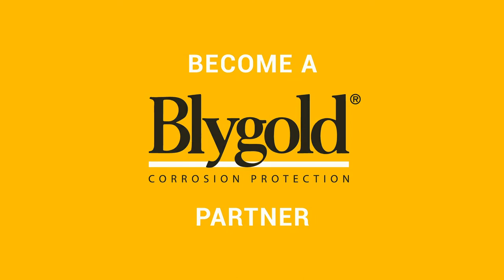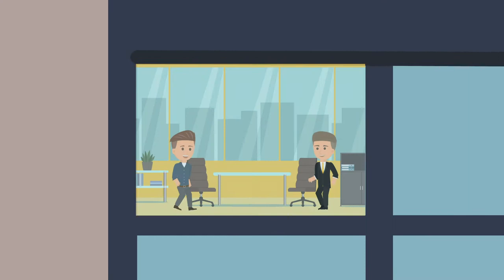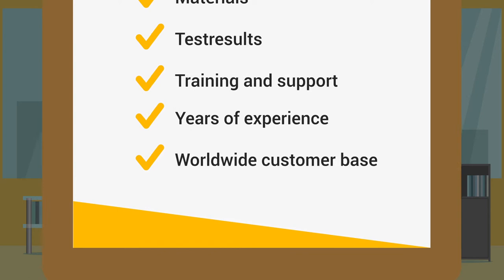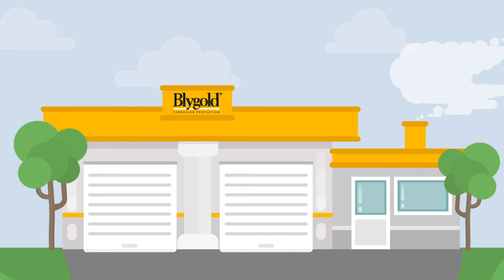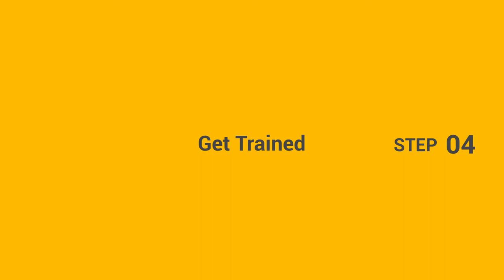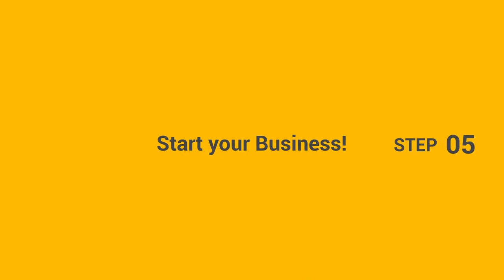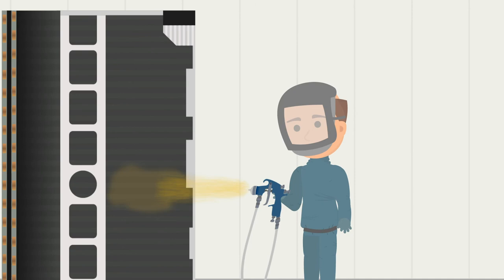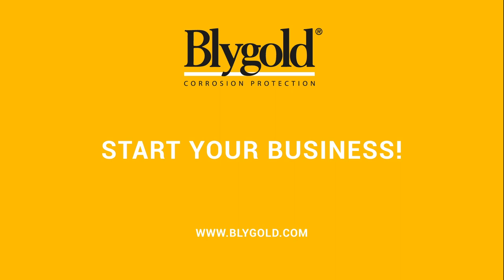Become a Blygold Partner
The Benefits
The proven success of our formula is based on quality, innovation, cooperation and foreseeing in local opportunities within a worldwide market.

Together we will set up a business plan towards a healthy and independent partnership within the Blygold network. Becoming a Blygold Franchise is a quick, Cheap and sustainable way of setting up an independent company within a Global Network. Some of the benefits of a Blygold Franchise are:

Easy, Quick and cheap startup opportunity
Benefit from 40 years of experience in the industry
Easy access to marketing materials
Get support in all sales, logistics, technical and marketing challenges
Advanced test results, R&D, Laboratory and helpdesk to support in Sales and QC
Become part of a global network of Blygold colleagues
Acces to a global reference database

Will you be the next Blygold Partner?
We are always seeking new partners to expand our global network. A certified Blygold partner can always rely on Blygold International for training, coaching and support. We organize seminars and supply technical documentation and testing results of our products. Furthermore we will support you in your business processes.